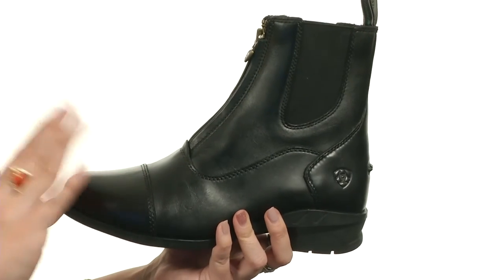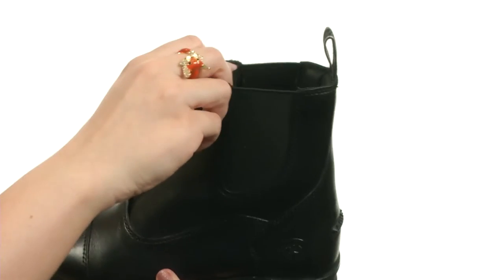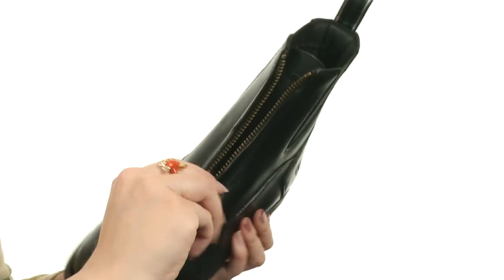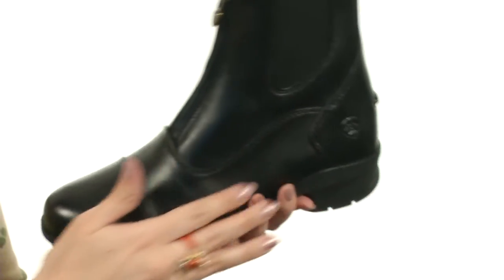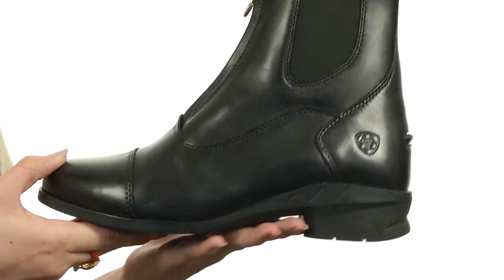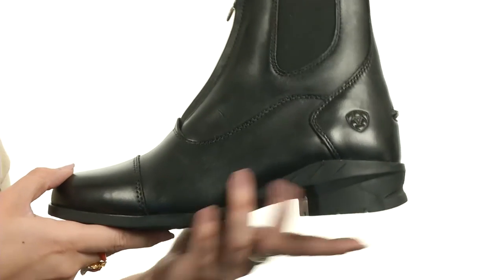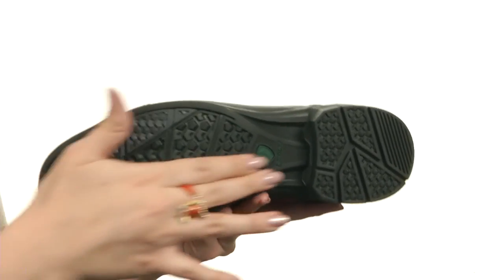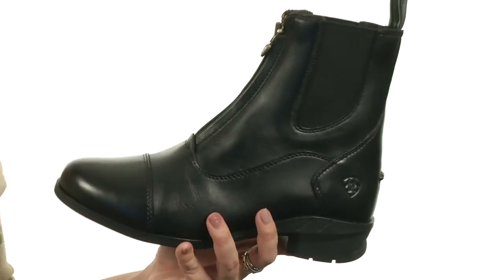Ariat Heritage IV Zip Paddock SKU:8851431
The Heritage IV Zip Paddock boot by Ariat® has a sleek, stylish construction with supportive technology so you will perform at your best.
Padded collar at topline for comfort.
Elastic twin gore panel for a easy, secure fit.
Side zip closure for easy on and off.
Antiqued brass zip closure at front for easy on and off.
Moisture-wicking lining offers a dry and comfortable environment.
Plain toe cap.
Lateral motion control system allows for easy movement.
Features 4LR™ technology that provides support and cushioning with a four-layer footbed and lightweight stabilizing shank for support.
Shock-absorbing, built-in heel cushion engineered with landing area for ease of heel strike and gait.
Duratread™ rubber outsole with rider-tested traction zones for maximum wear resistance.
Imported.
Measurements:

    Heel Height: 1 1⁄2 in
    Weight: 1 lb 2.2 oz
    Shaft: 6 1⁄2 in